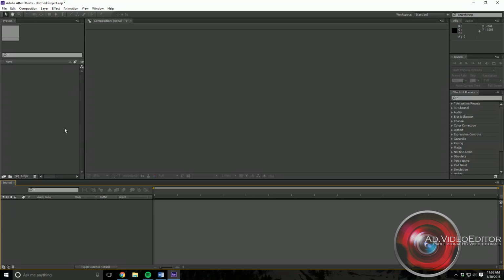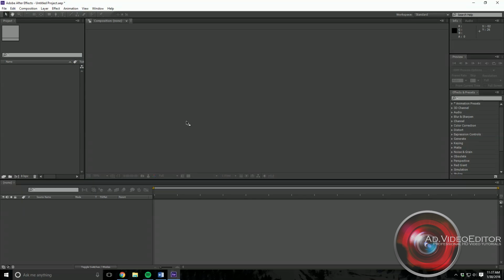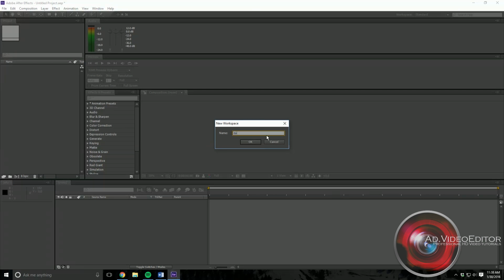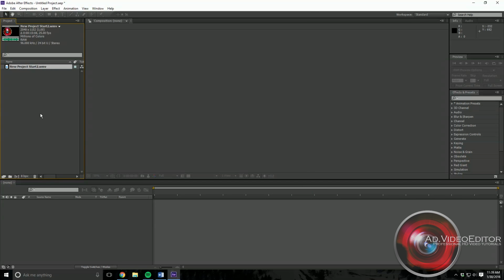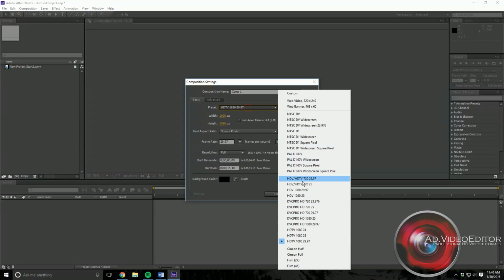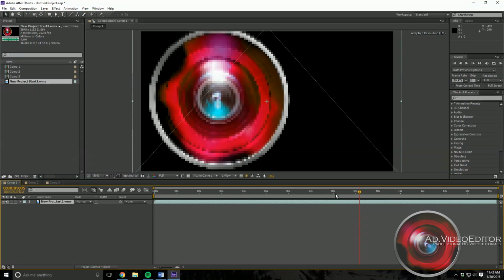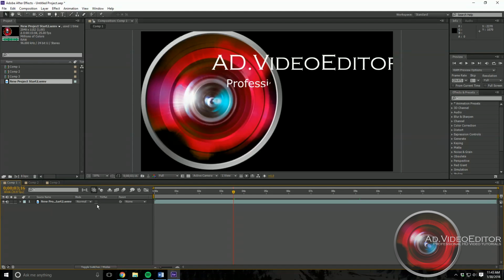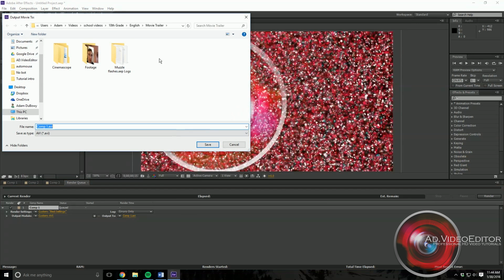Beginner to Pro in After Effects Part 1-Workspace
Beginner to Pro in After Effects Part 1 - Intro to Workspace

In this video tutorial series learn what it takes to go from a complete newbie in Adobe After Effects to a pro who knows their complete way around the software.

This tutorial goes over the work space in After effects to get you familiar with the layout of the software.